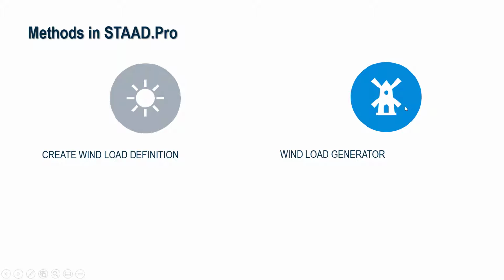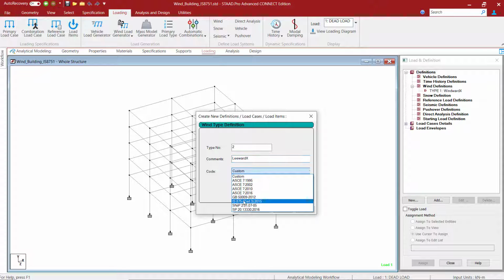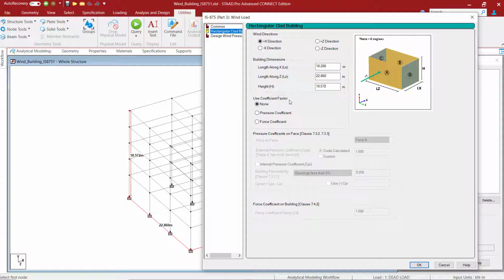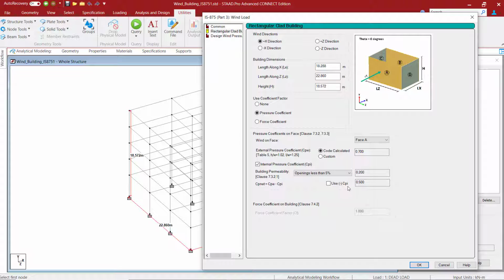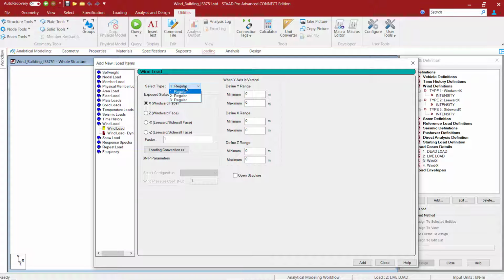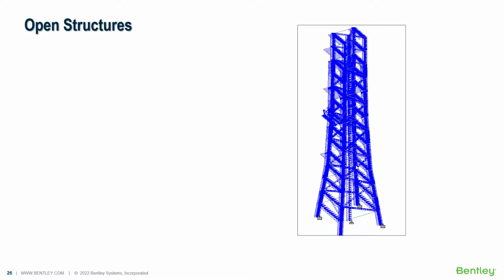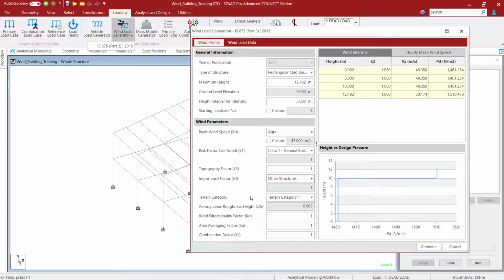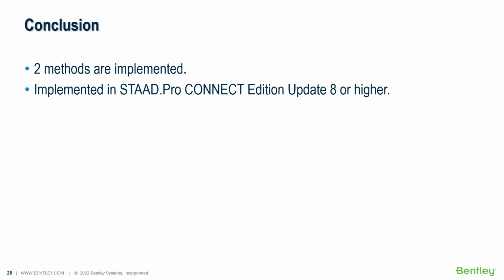Generating Wind Loads in STAAD.Pro according to the IS 875 (Part 3)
Learn how to generate wind loads in STAAD.Pro according to the IS 875 (Part 3): 2015.